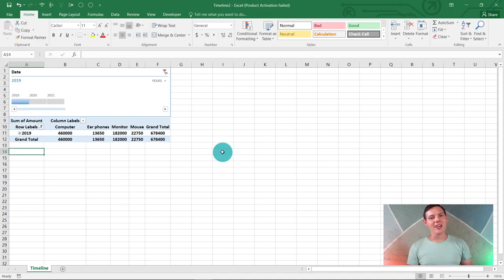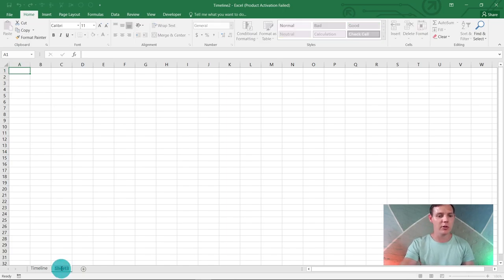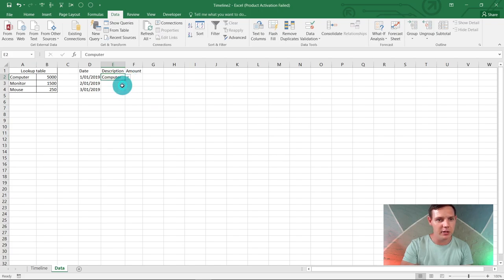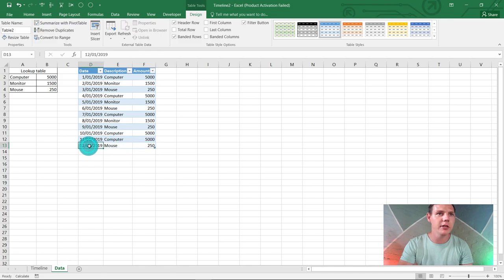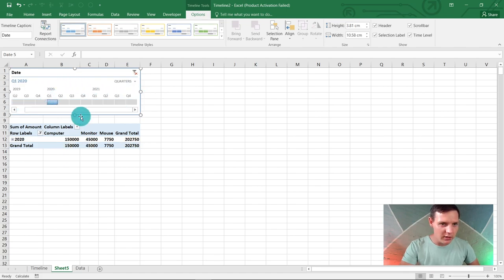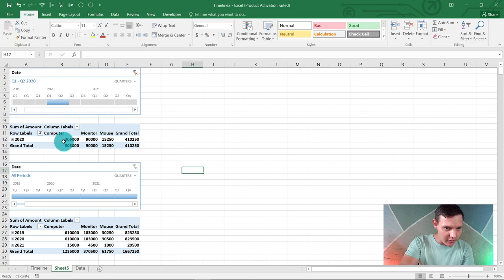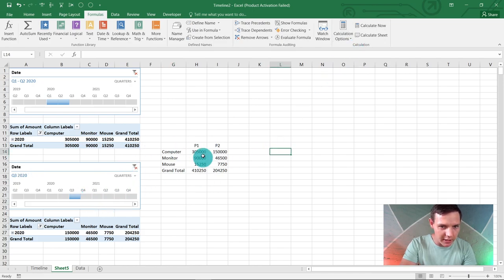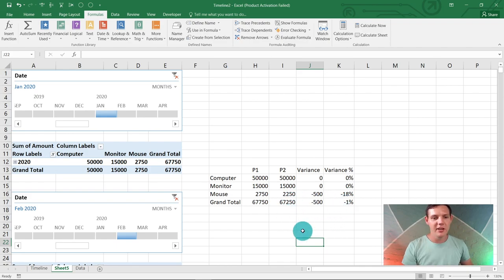How to make a timeline in excel | Excelerate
Ever wanted to be able to sort your data by using a timeline?

Now you can by inserting date intelligence functionality such as the handy timeline slicer within your pivot table.

Be a data analysis pro and gain valuable insights with your date dependable data.

You will also learn a few extra functionalities such as:

1. Data validation
2. Vlookup
3. Creating a table
4. Comparing two date sets within the same data set for data analysis